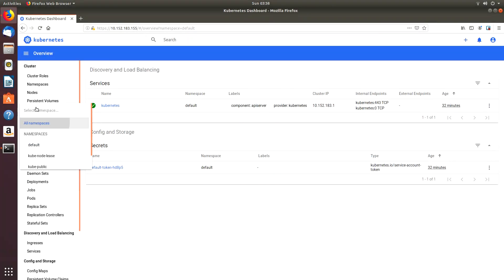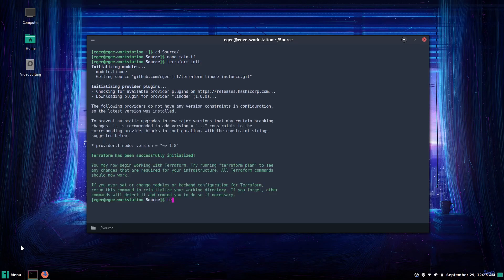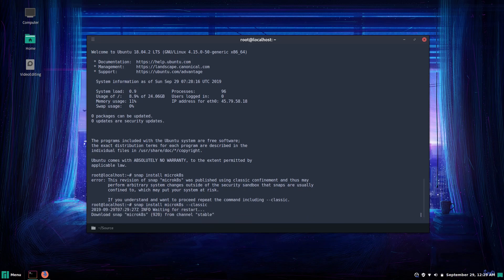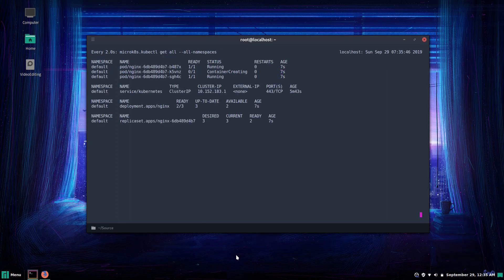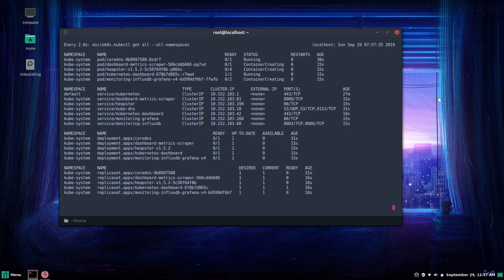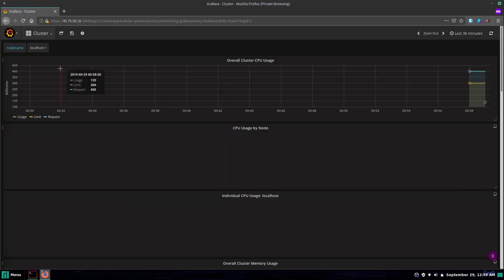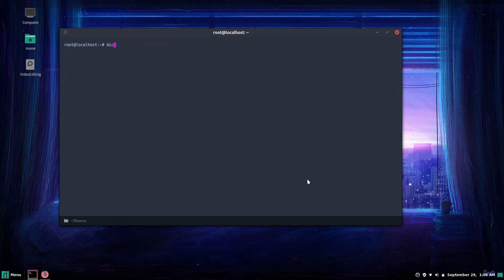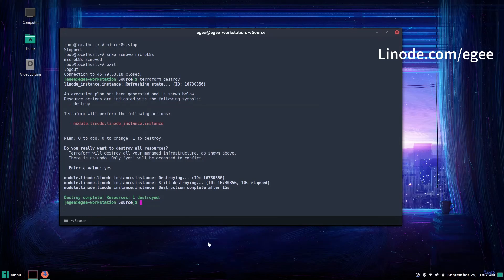Kubernetes with MicroK8s on Linode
Thanks again to Linode for making this video possible! I'm really glad to have made a Kubernetes video for you guys. I hope you learn something from it ^_^

Want to know about me and my recording setup?

Credits!